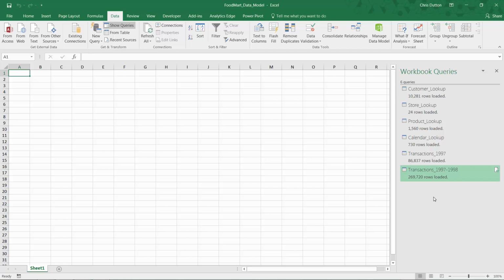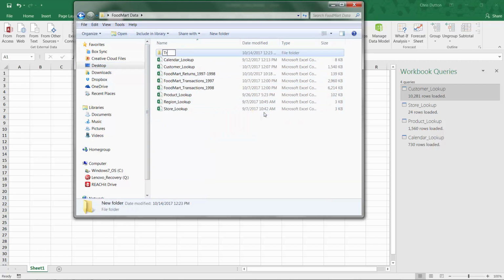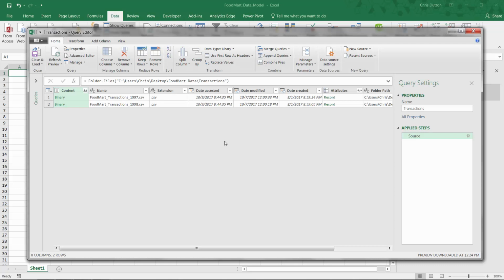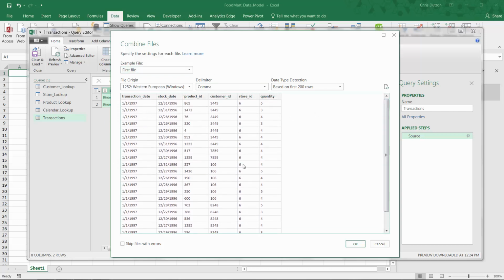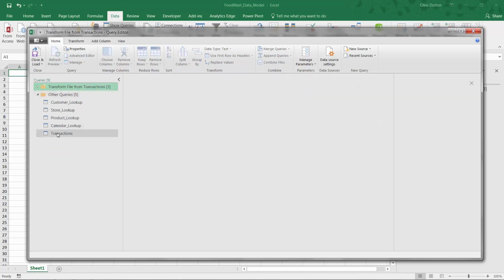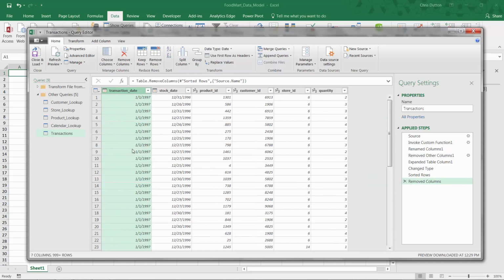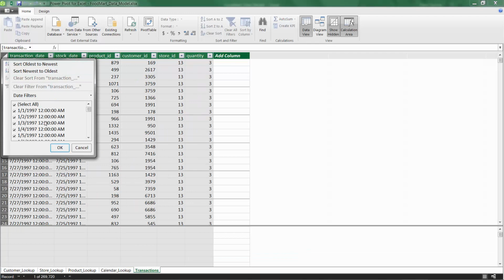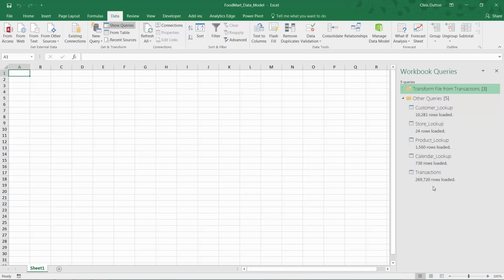Connecting to a Folder of Files